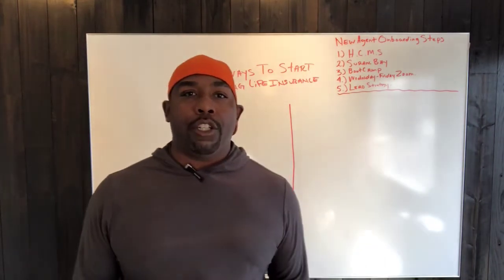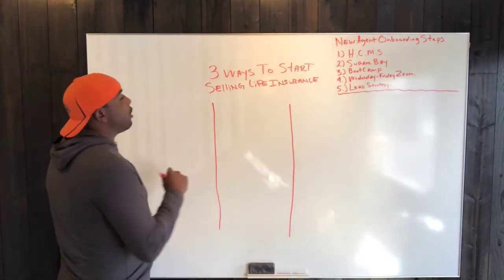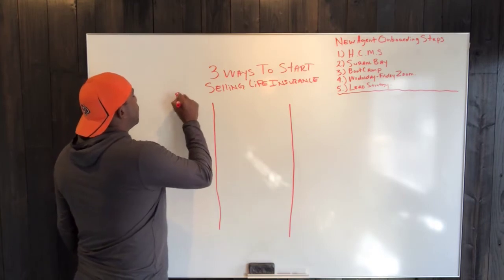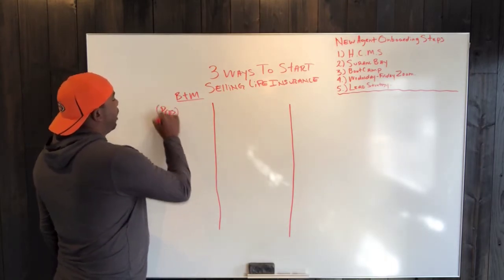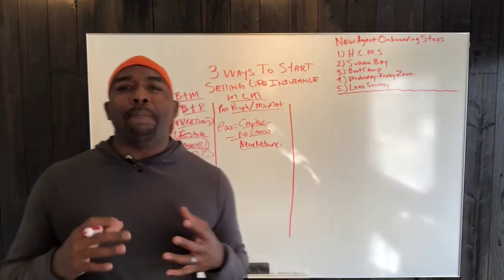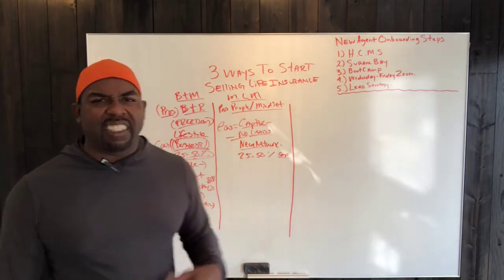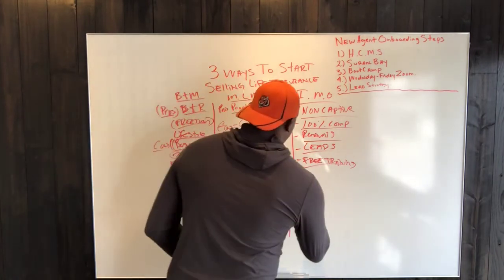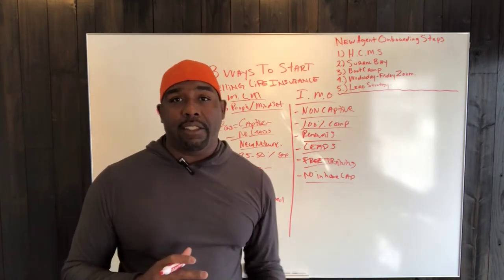Three Ways To Start Selling Life Insurance??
In this video, Leon breaks down the three business models within the insurance industry. The Pros & Cons of each model, to help you make an informed decision to put yourself in the best position to have massive success and give you realistic expectations as you start doing business.

 Selling life is structure and strategy while dealing with your clients.
If you want to get started in the life insurance industry or need higher comp, exclusive quality leads on a consistent basis

Ready To start a new career in the life insurance industry?